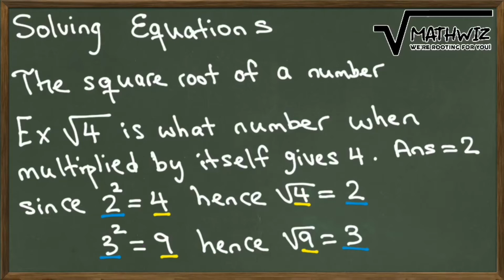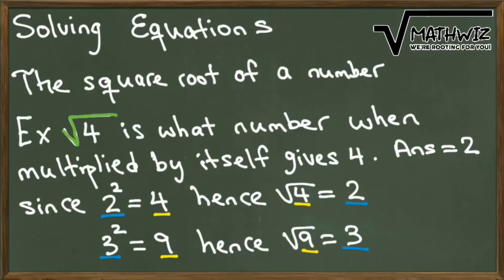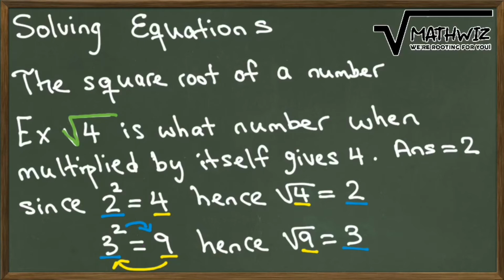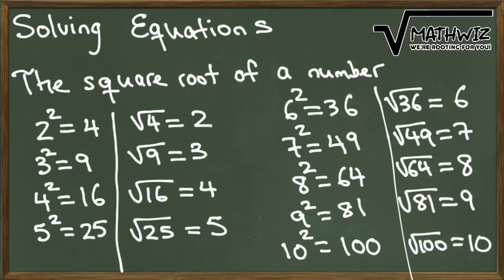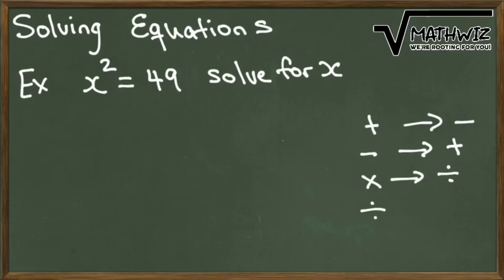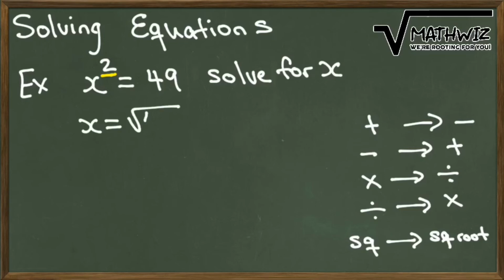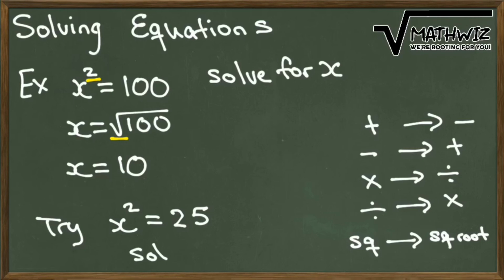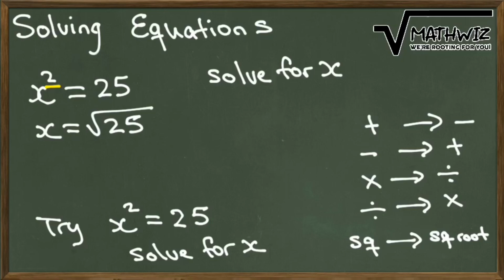Solving Equations with Squared Variable Pt 1 | CXC CSEC Math Syllabus | By Caribbean Teacherr